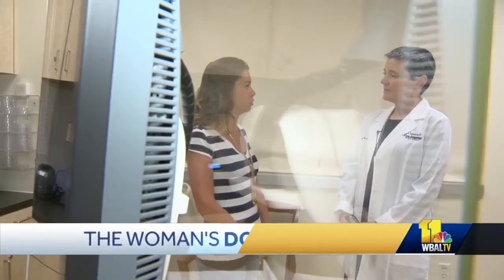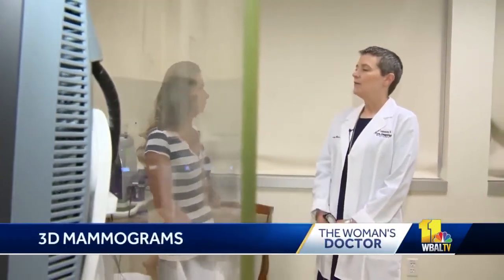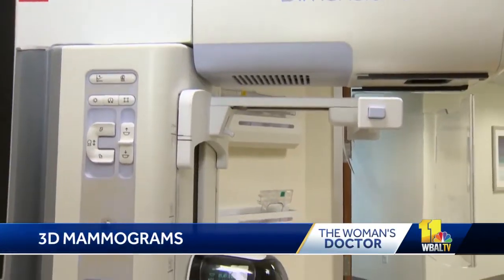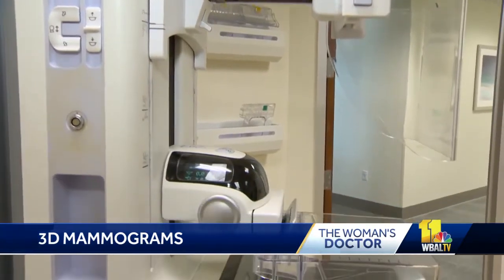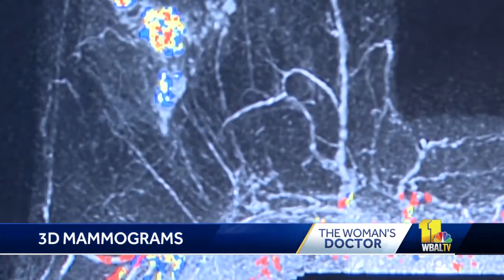Doctor: 3-D tech key to finding, treating certain cancers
Dr. Falguni Patel from Mercy Medical Center explains how 3-D technology is helping doctors find certain cancers earlier, which is key to successful treatment.